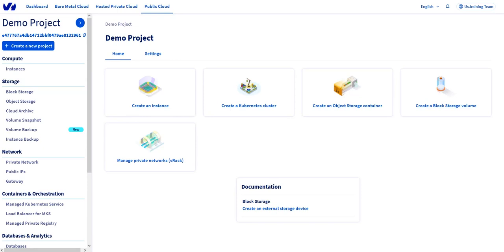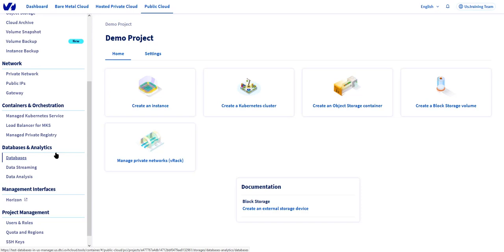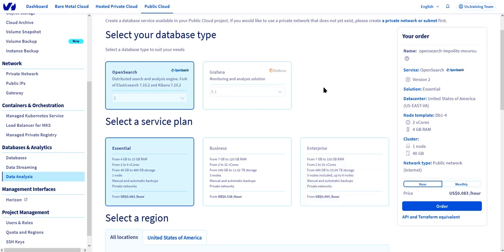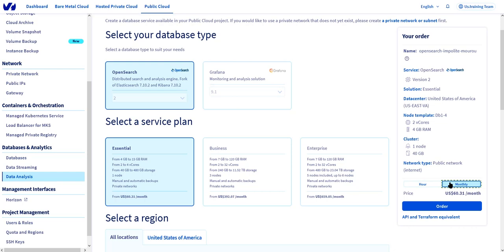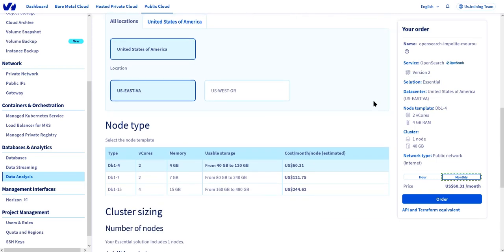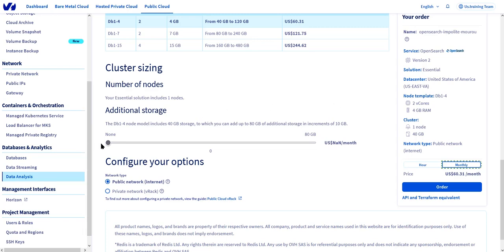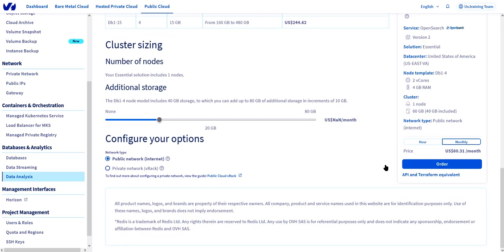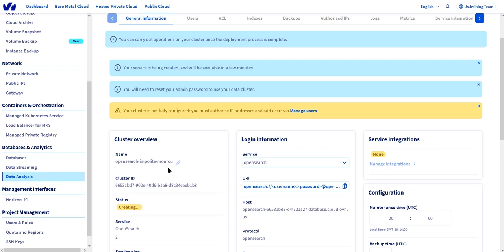Creating a Database in OVHcloud® Manager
Create short-lived databases quickly and securely for development, ephemeral applications, traffic management, and much more. OVHcloud® Managed Databases makes this process incredibly efficient.